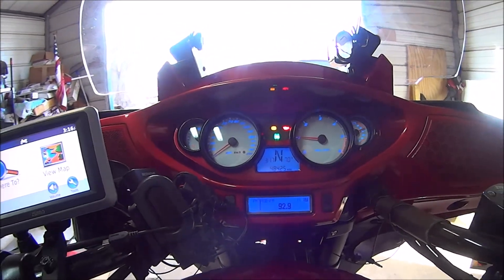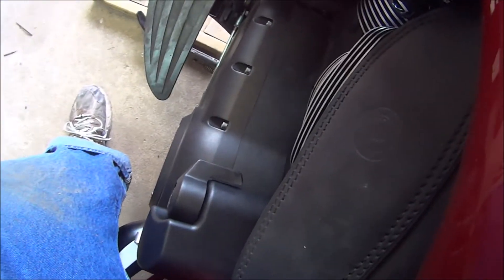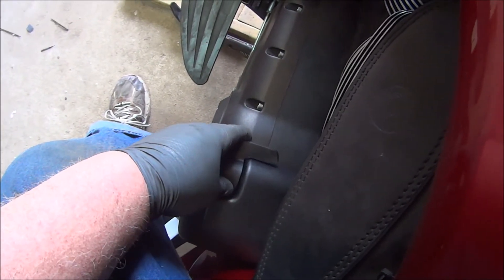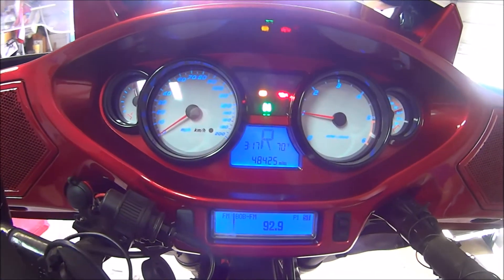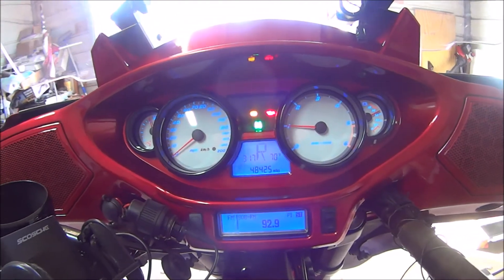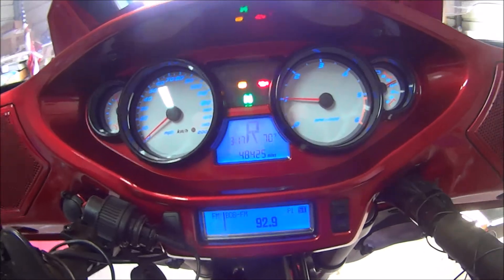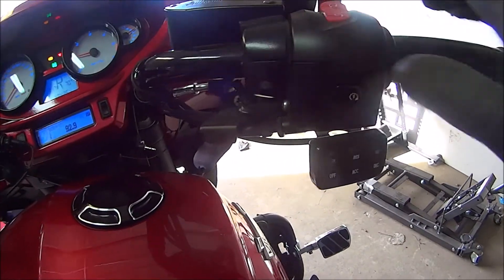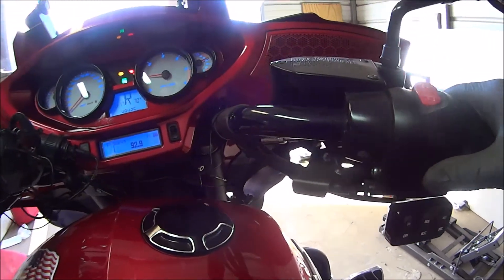Reverse kit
I found a new in the box Victory Reverse Kit on ebay for half price, so I jumped on it and installed it on the bike. This is a short video on how it works. You will also see the video my new painted inner fairing I got from the Witchdoctor. Also for half price.